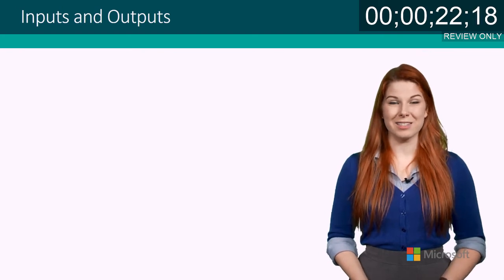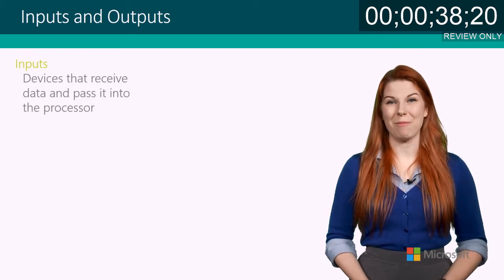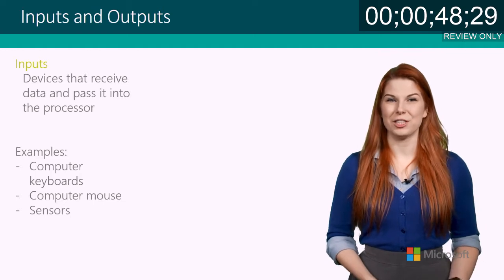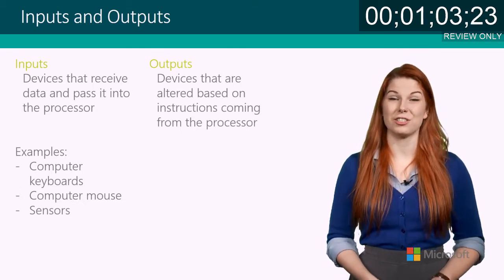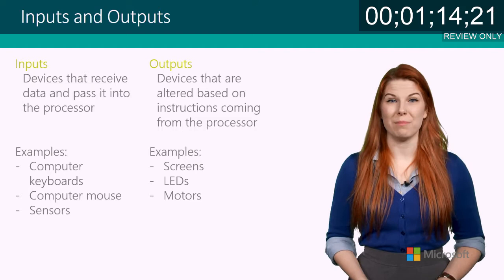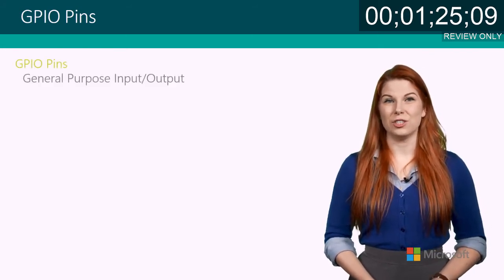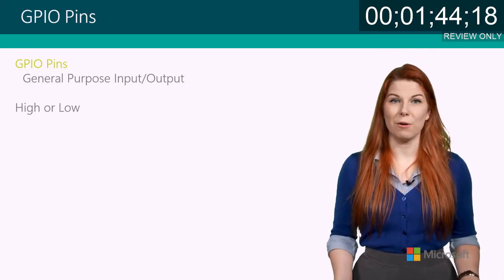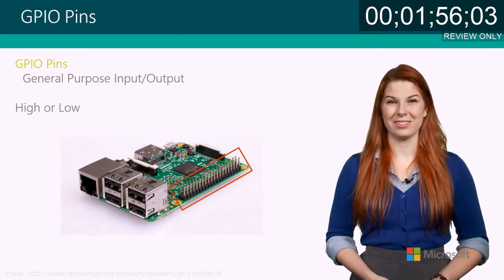1 3 1 2017 11 29 80659 edX Intro Device Programming